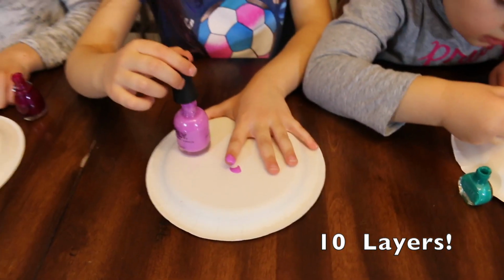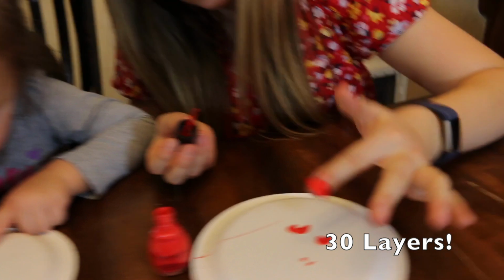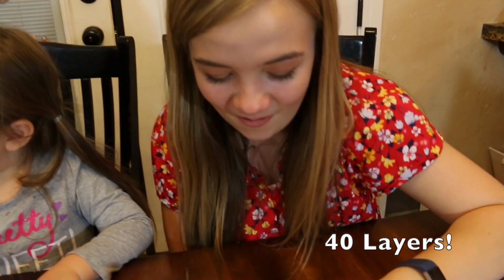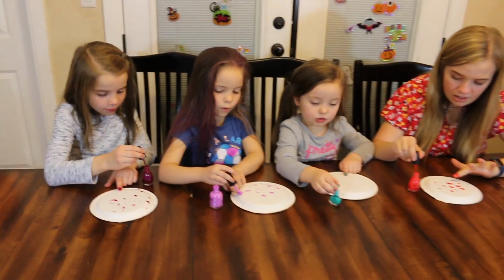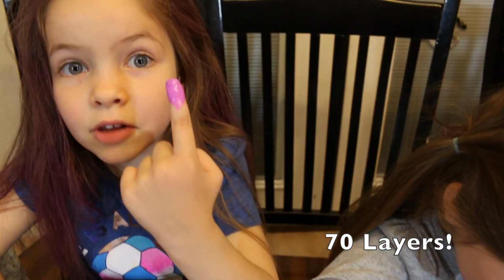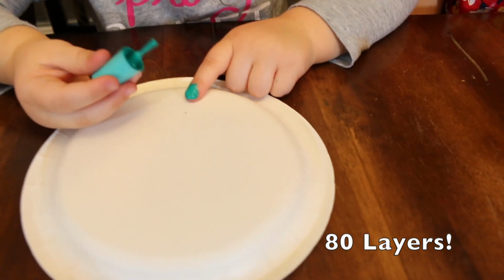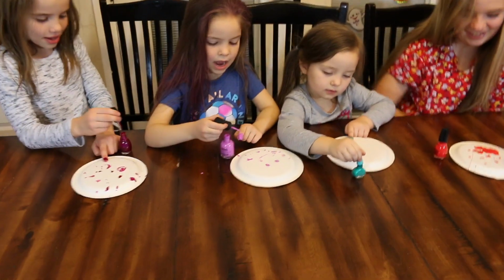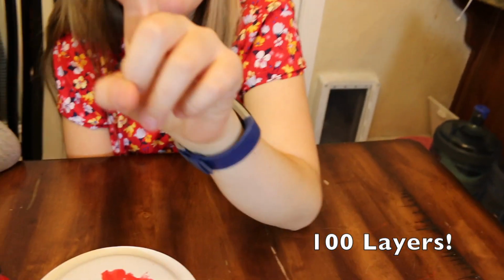100 LAYERS of NAIL POLISH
100 LAYERS of NAIL POLISH! We tried our best to do this challenge! Looks like we did it wrong! We think we need a do over! AAHHHH!!

Hi Rad Fam! We hope you liked this video! Give it a Big Thumbs Up! What do you want to see us do next? Stay RAD!😎😎